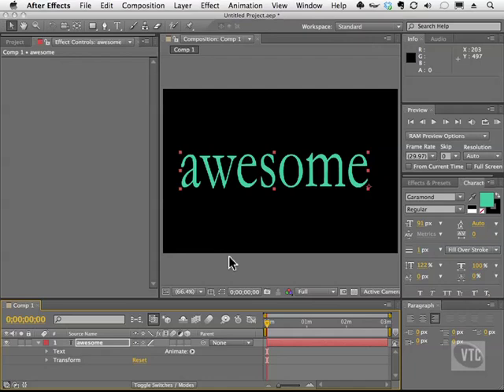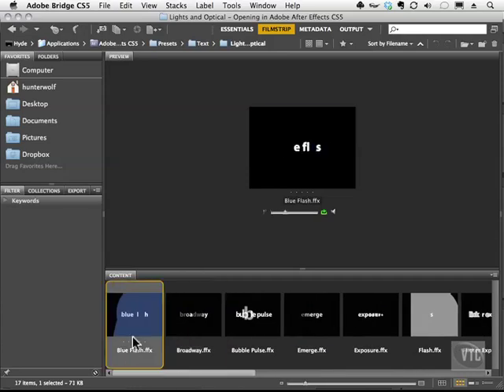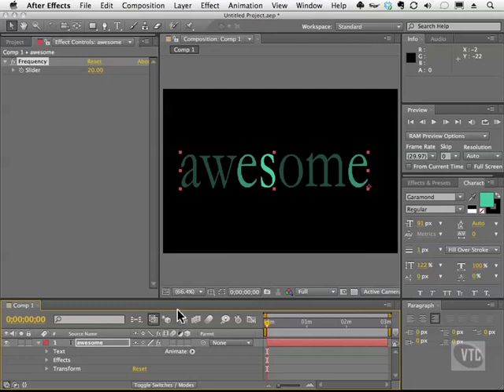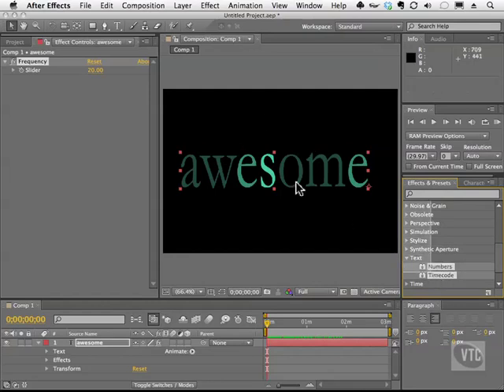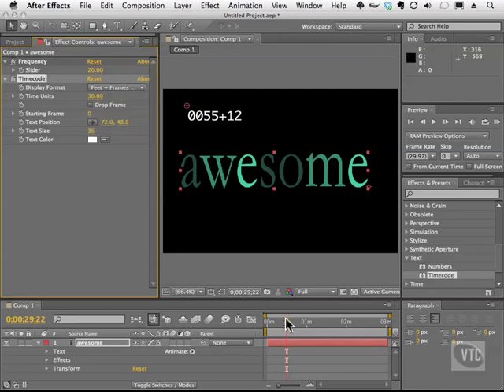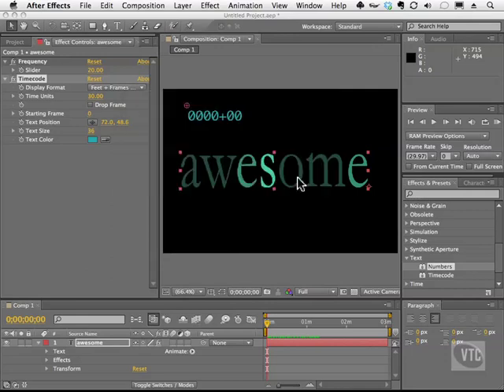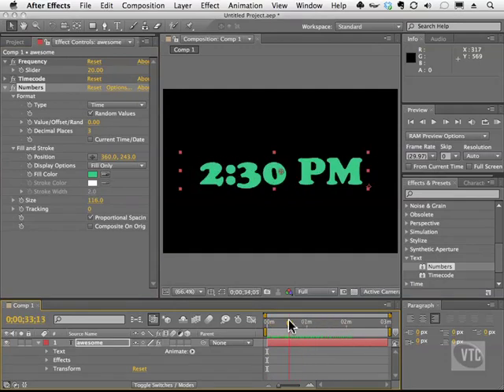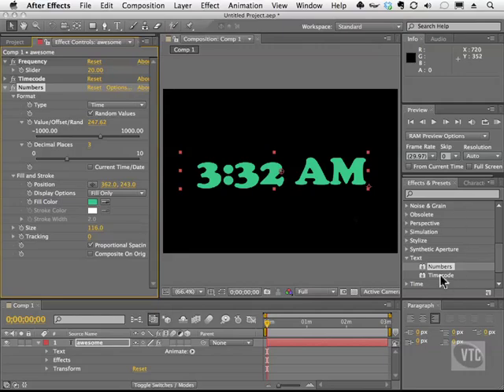Adobe After Effects CS5 Tutorials - Digieffects Freeform, Presets Part No.3